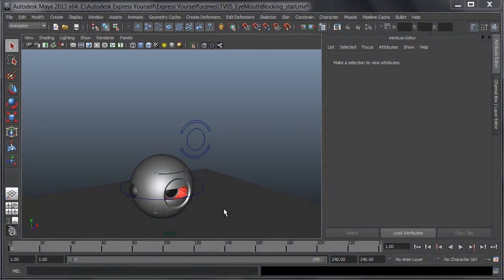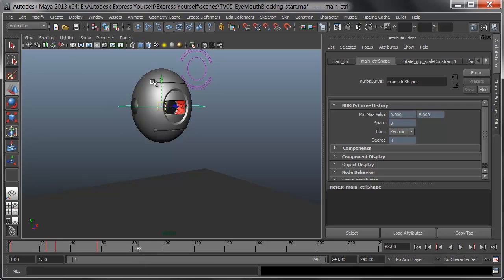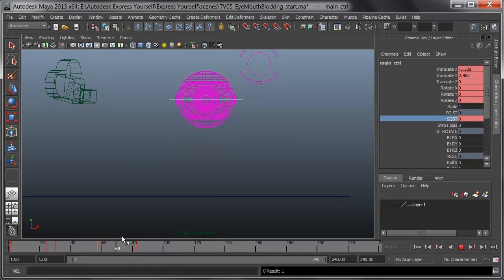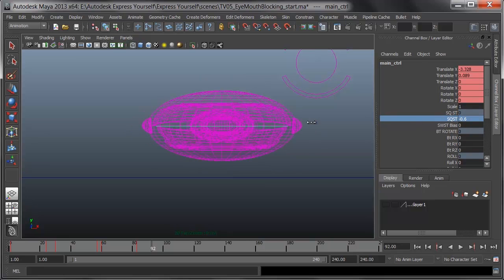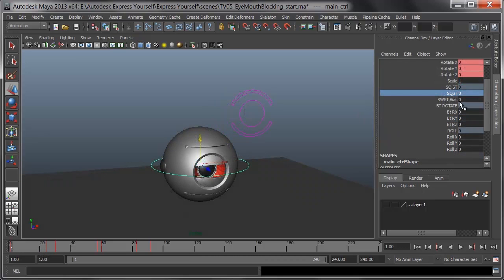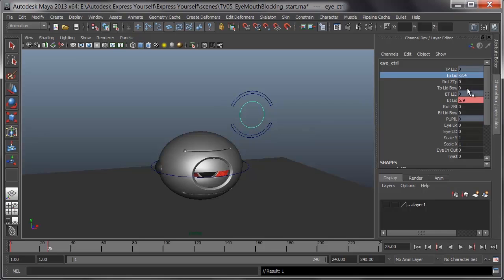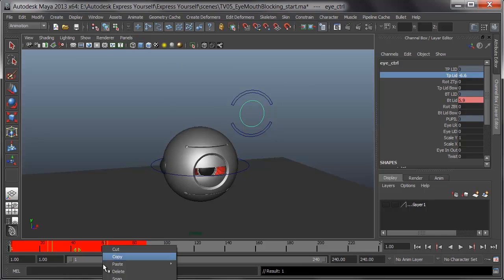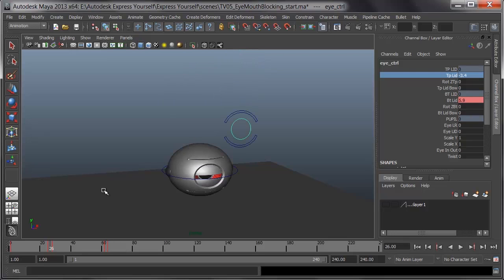Express Yourself: Maya Technical Video Part 4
This is the fourth in a series of seven videos that walk you through creating a character animation using Autodesk Maya software.